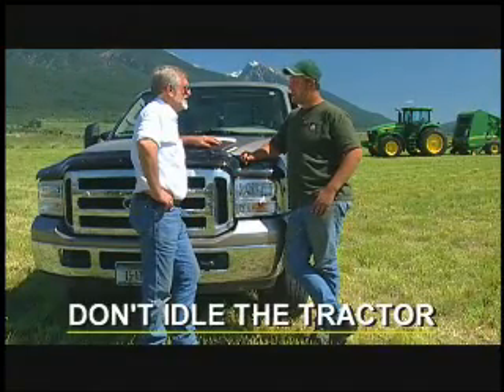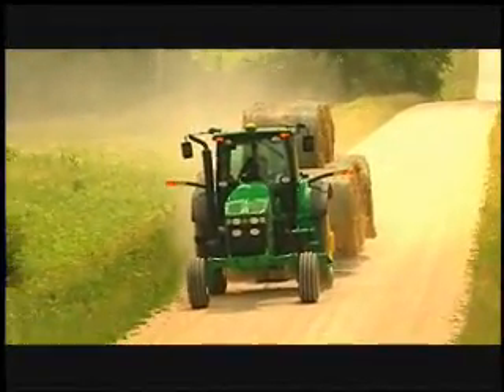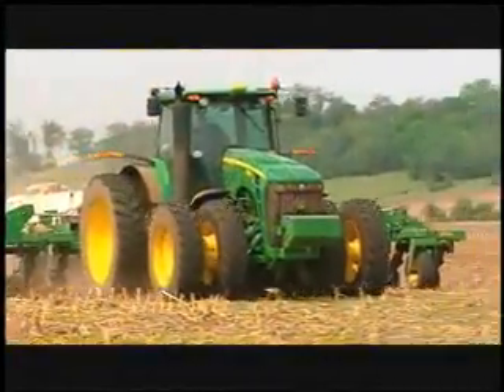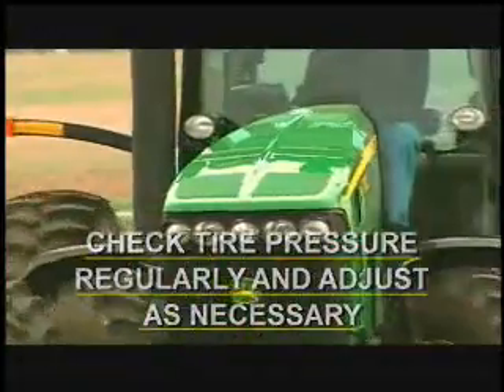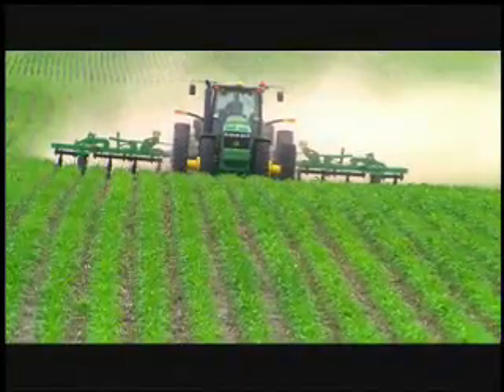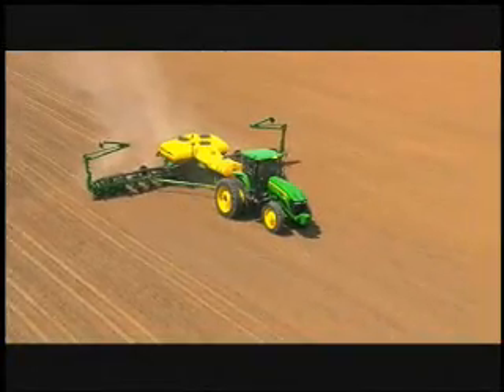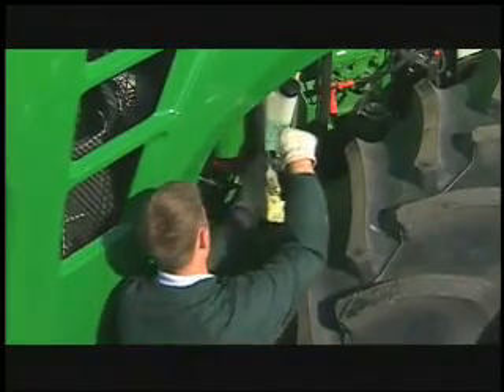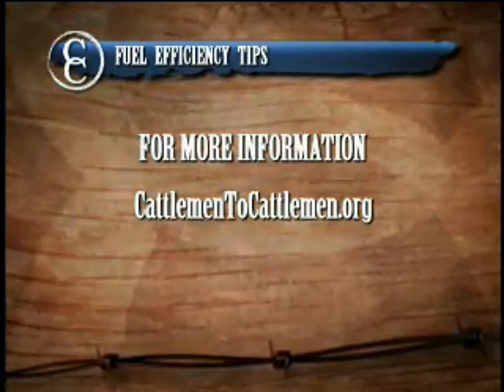Mar 10, 2009: How to Get the Best Fuel Economy out of Your Farm Equipment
The experts at John Deere have tips on how you can get the most out of your equipment while saving at the pump.